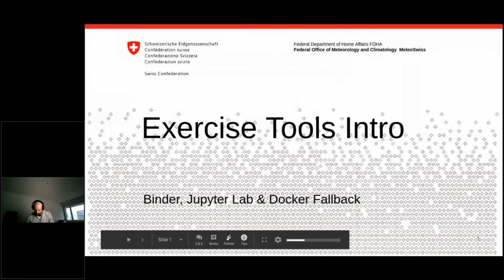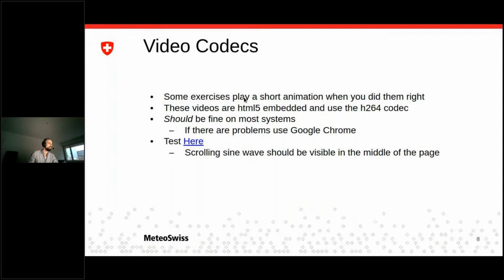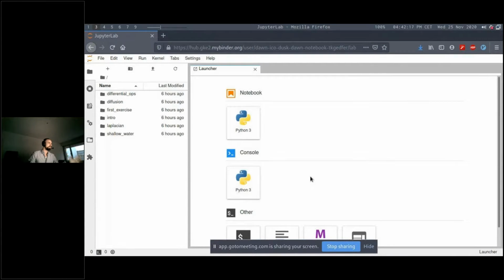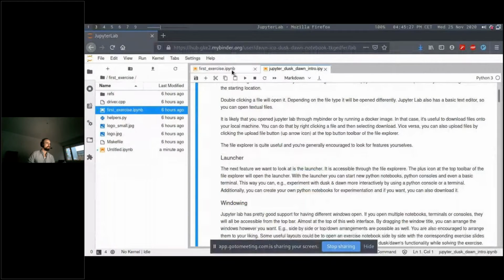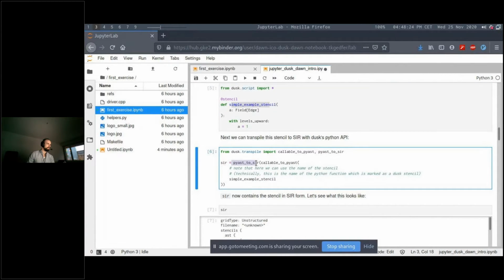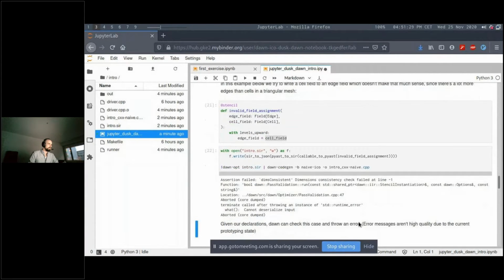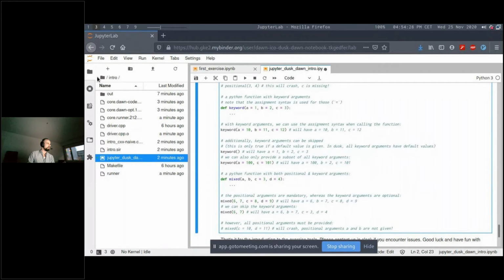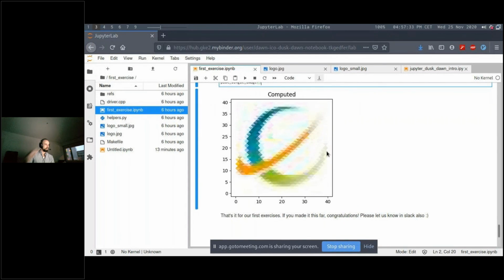ESiWACE2 DSL Training Workshop - Dawn - Hands on Session: Dusk Intro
3rd day of the ESiWACE2 DSL Training Workshop. This hands on session provides a gentle introduction to the dusk syntax and workflow. The workshop is aimed at scientists interested in theoretically and practically learning how to use the DSL languages to implement weather and climate models targeting different computing architectures.